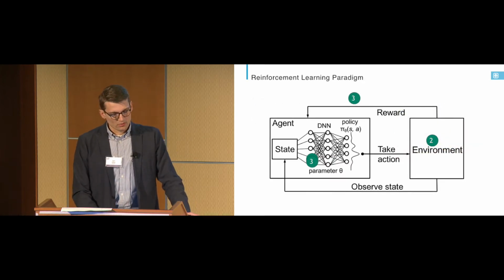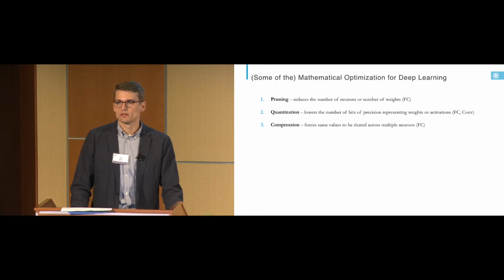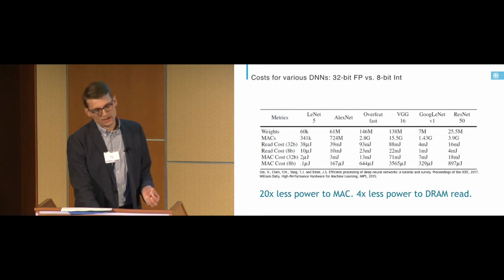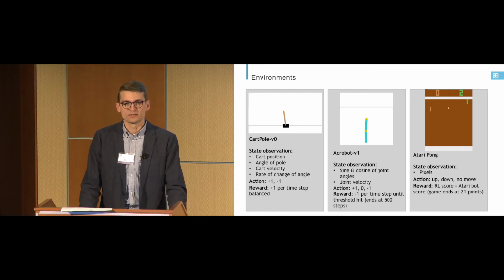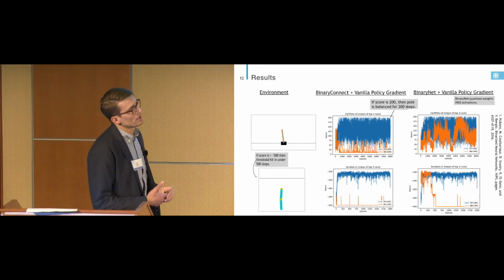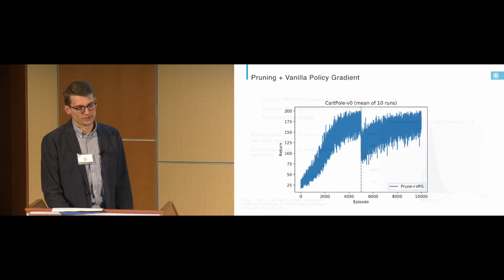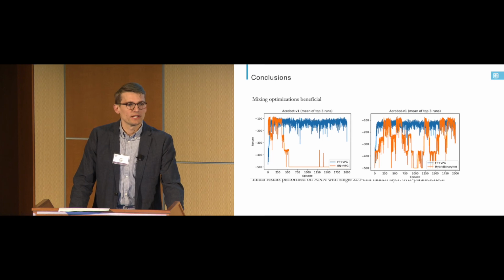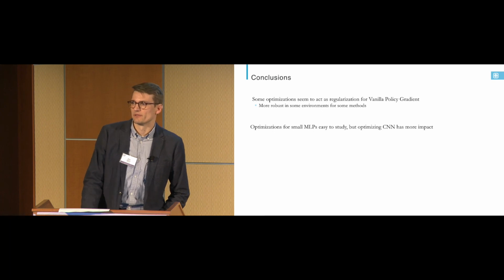Intel 2018 Day 3 Sam Green